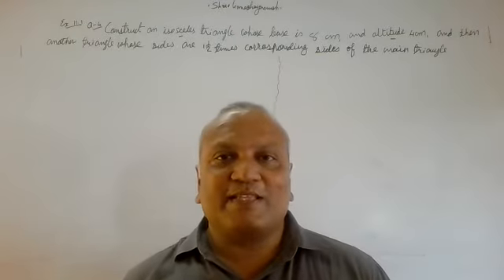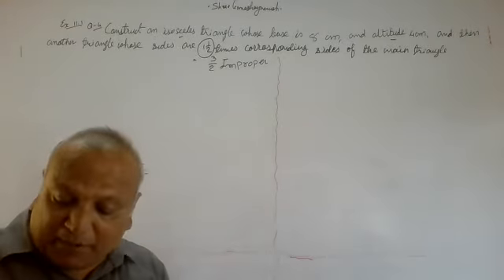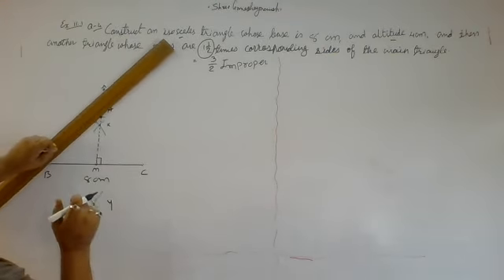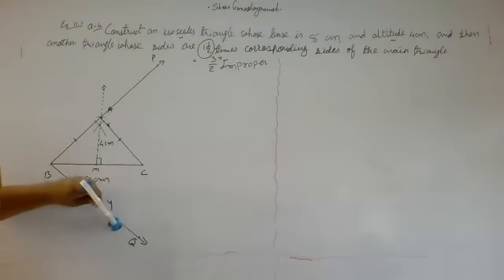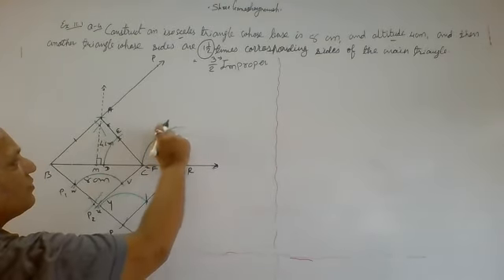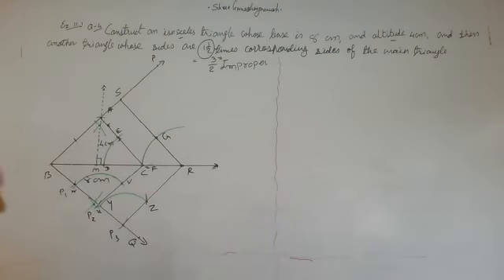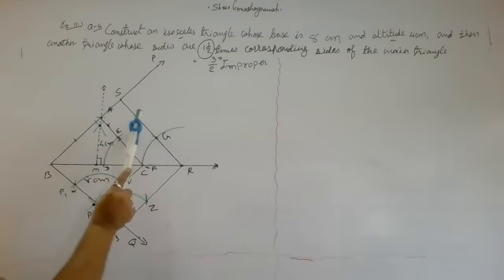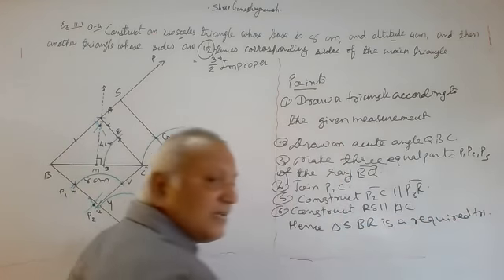October 24, 2020